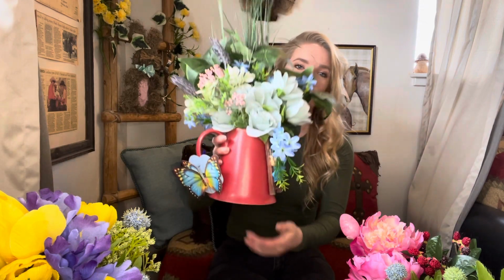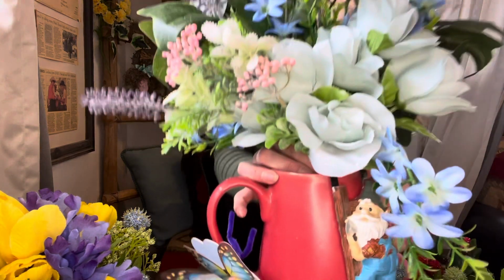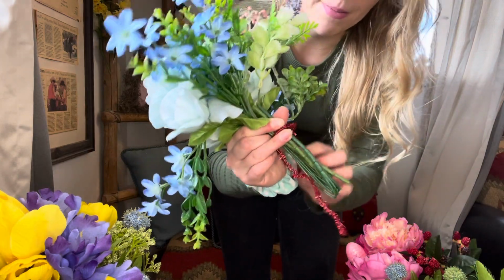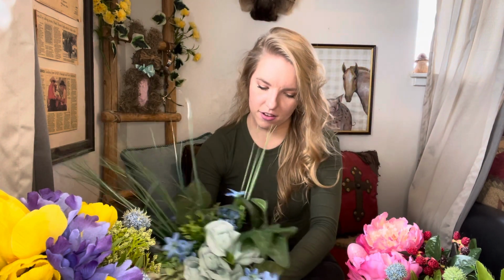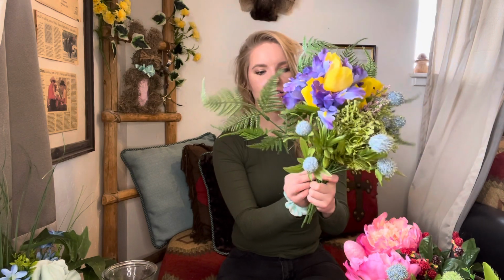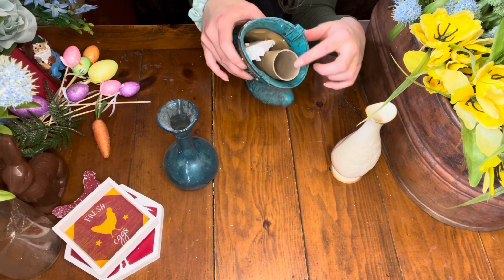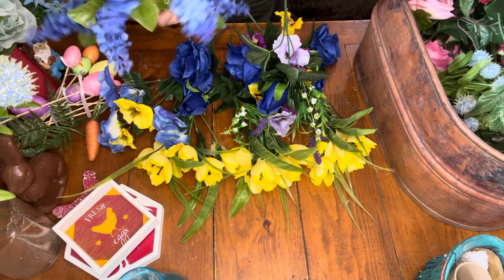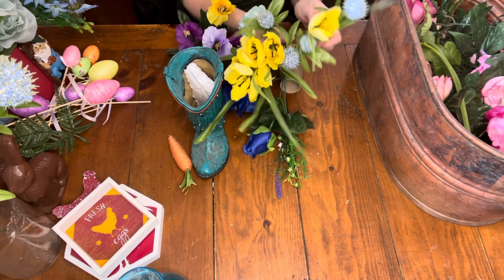Spring/Easter Small Floral Arrangements Tutorial+Decorate with me for Easter- Whimsical and Fun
Hey everyone! Here is another video demonstrating a more “up close and personal” tutorial for smaller floral arrangements using faux florals (all of which were purchased clearance at Walmart, picked up thrifting or were passed down to me). I know creating bouquets and arrangements can be intimidating and I’m hoping that this video helps alleviate any of those anxieties and gives y’all the confidence to try. After we’re done arranging- I’m using a mix of Dollar Tree decor pieces, my mom’s bunny collection, antique tea cups and whimsical fairy gardens to accent my floral and make fun and inviting spring and Easter vignettes for the eye to explore 🐇💐 hope you all enjoy!

Interested in saving money using your receipts? Try the FETCH app! Use my code X8GH6 until Tuesday 3/23 to get 4000 pts at sign up and 2000 pts for your first receipt scan (a total of 6000 pts or $6) just for scanning a receipt! Plus even more points on weekly deals and daily points on routine buys (like toilet paper, kids lunch snacks, cereal etc)

Interested in even more floral arranging? I have a whole play list just for that- check it out below!

Interested in more spring decor? I also have a playlist for that- click here!